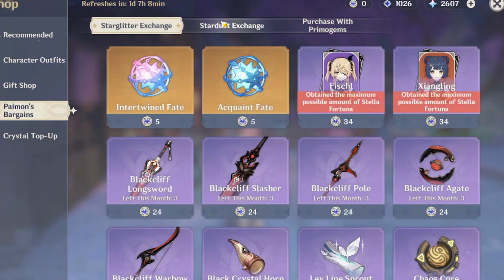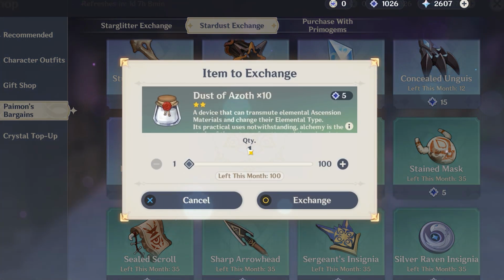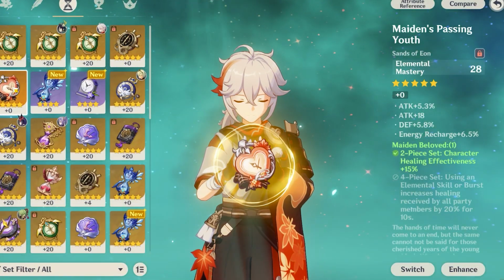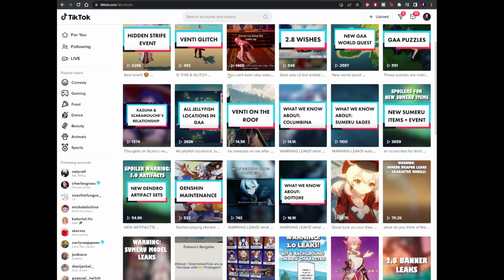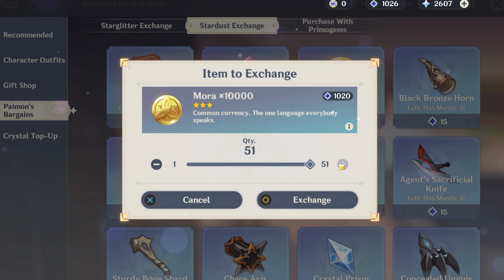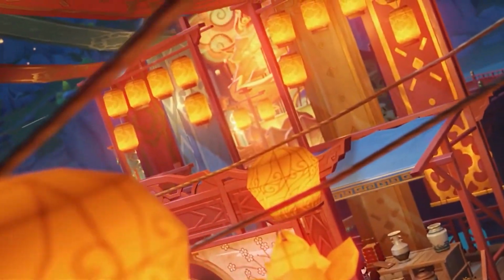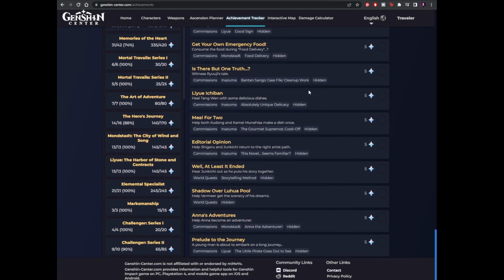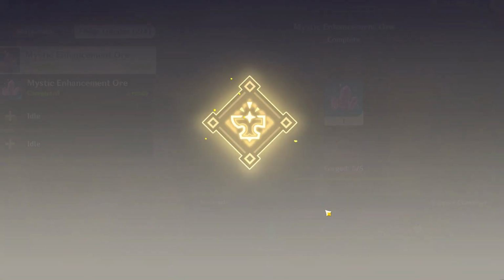TOP 10 THINGS YOU NEED TO DO BEFORE SUMERU 3.0 UPDATE! | Genshin Impact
Do this before the 3.0 update and prepare for Sumeru! Dendro will need a lot of resources so do this to help yourself!